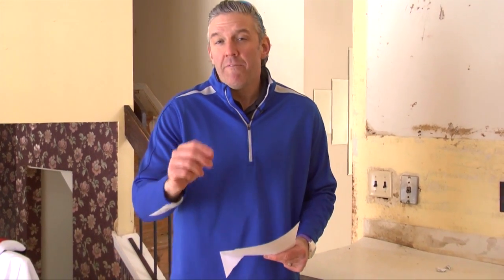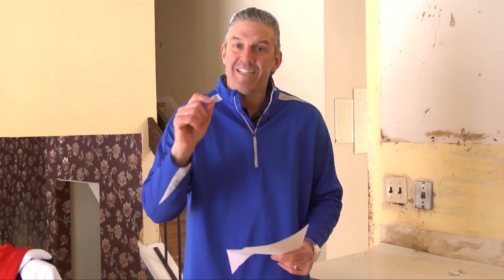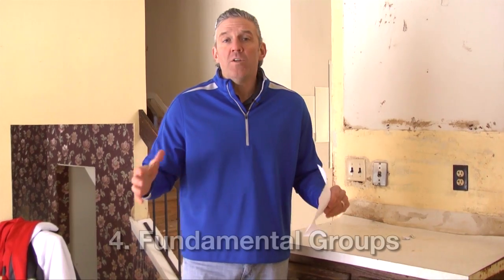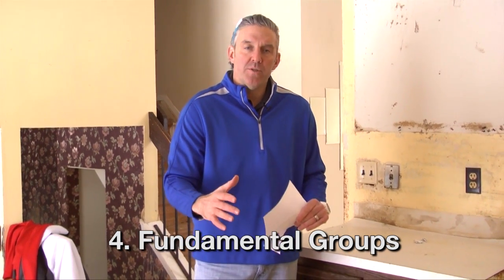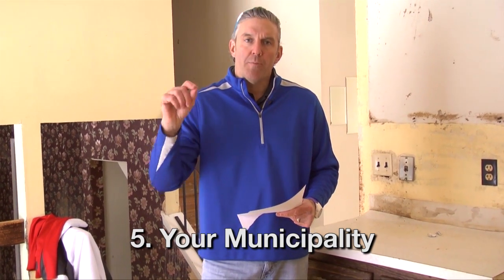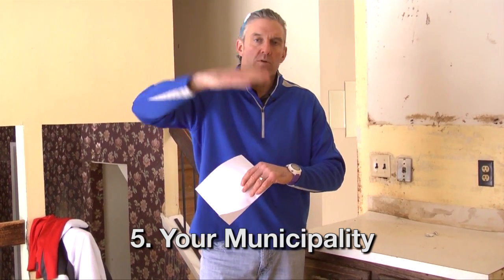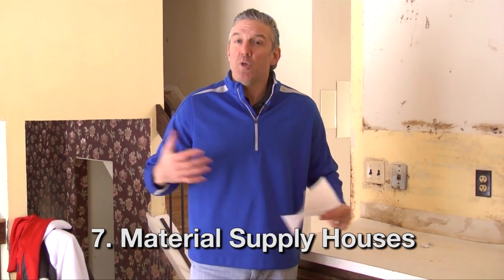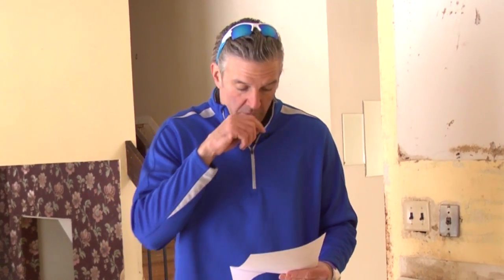14 Ways To Find Qualified Contractors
In this video, Josh Cantwell lists 14 ways to find qualified contractors to repair your real estate flips.